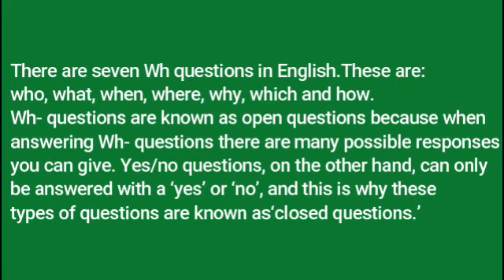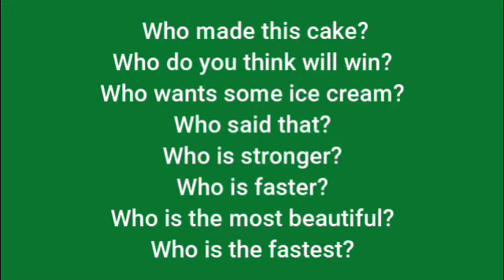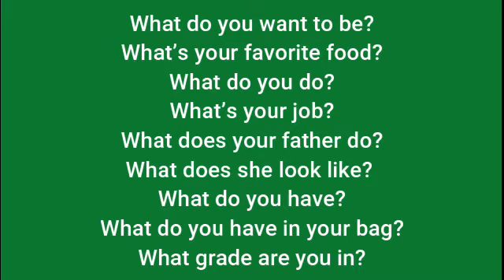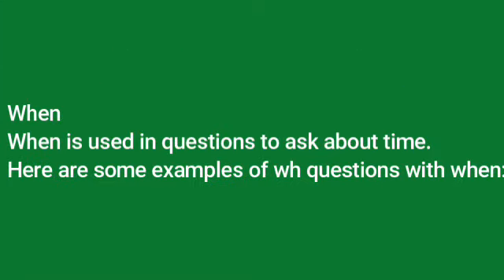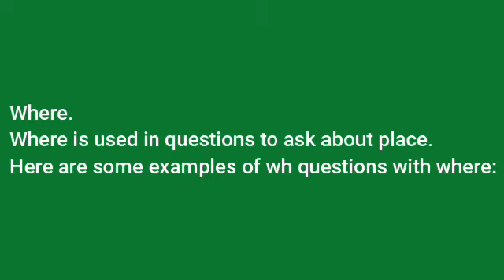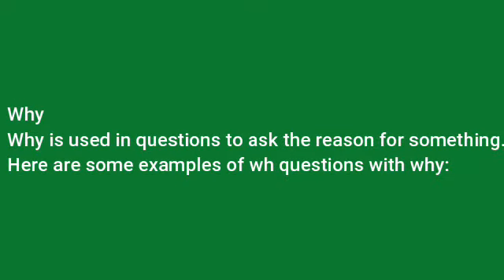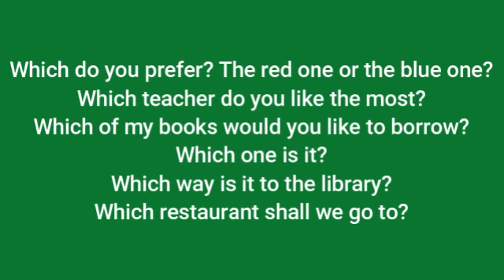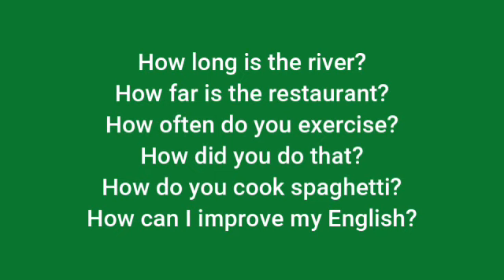WH QUESTIONS // LIST OF WH QUESTIONS WITH EXAMPLES.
Learn how to use: Who, Where, When, Why. What, Which, and  How; FAST AND EASY!!
▓▓▓▒▒▒░░░  ÁBREME INFORMACIÓN IMPORTANTE!!!  ░░░▒▒▒▓▓▓